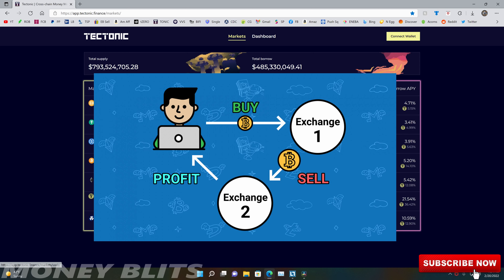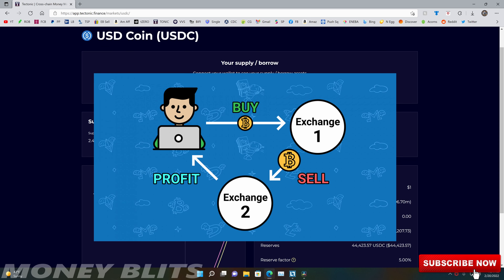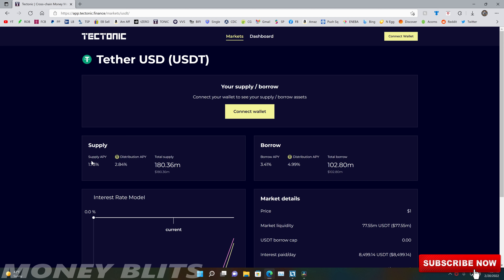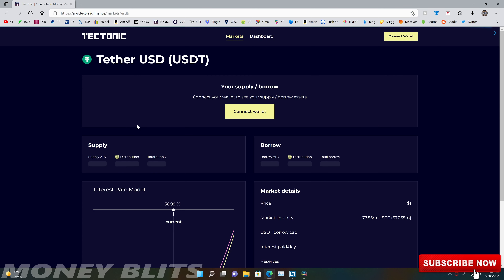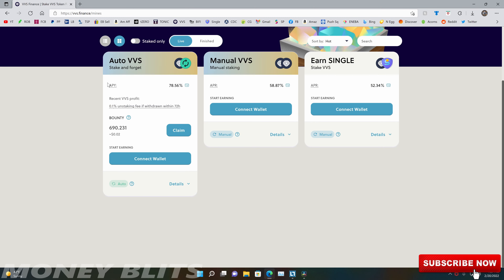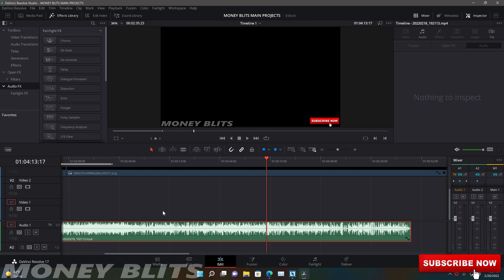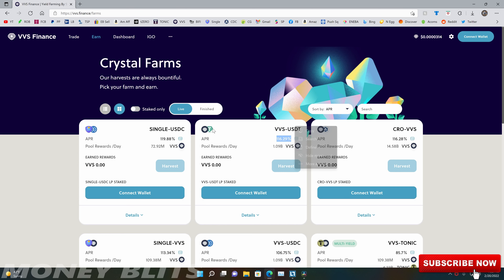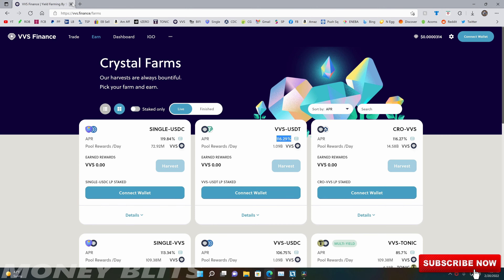Tectonic [TONIC] Token | How To Become A Millionaire Through "Arbitrage"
► VIDEO DESCRIPTION: Tectonic [TONIC] Token | How To Become A Millionaire Through "Arbitrage"

► Sign Up For Crypto.com - Use my referral to sign up for Crypto.com and we both get $25 USD :)